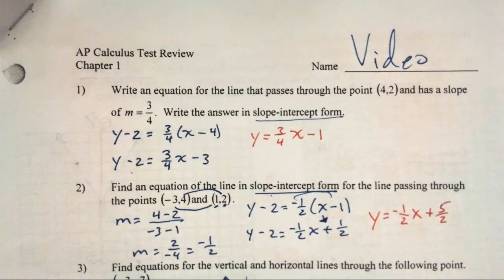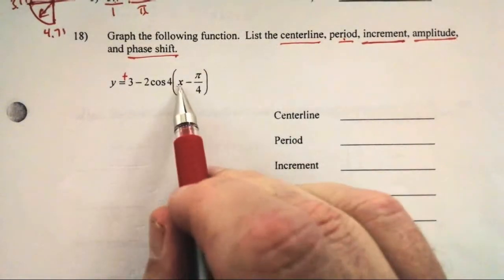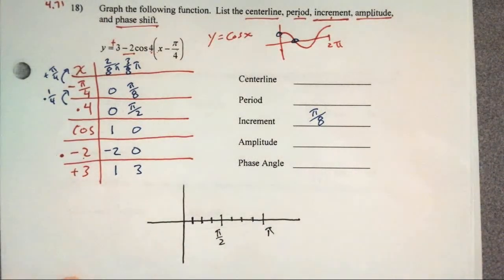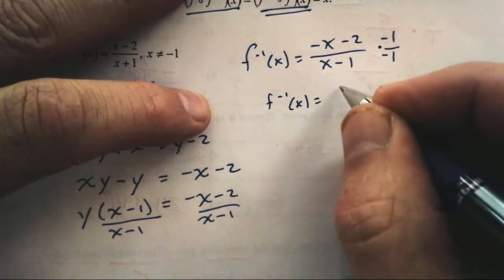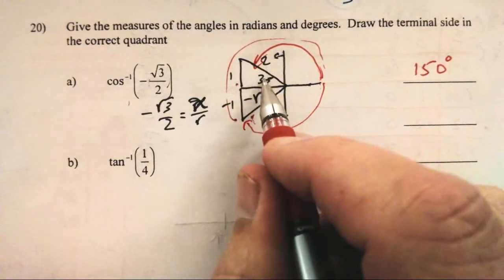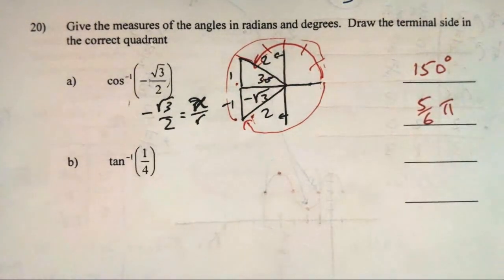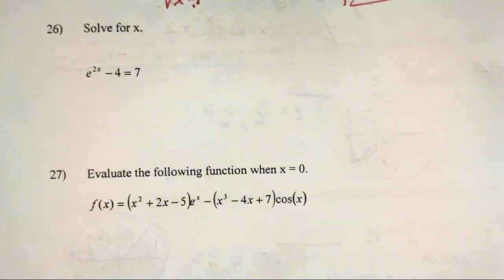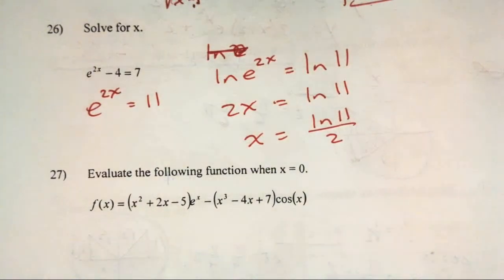Chapter 1 Practice Test Part 3